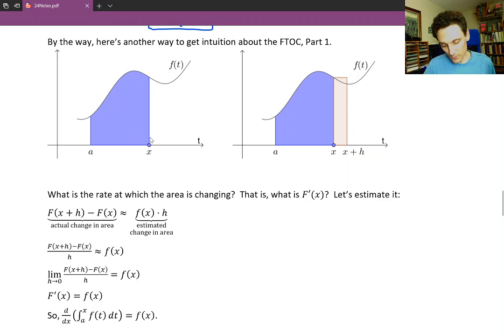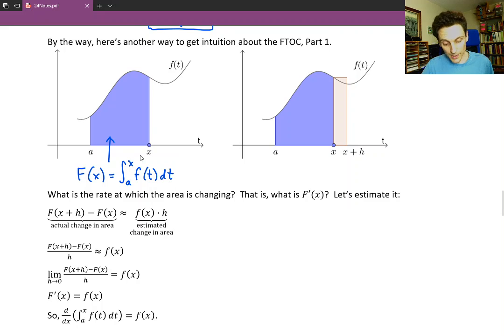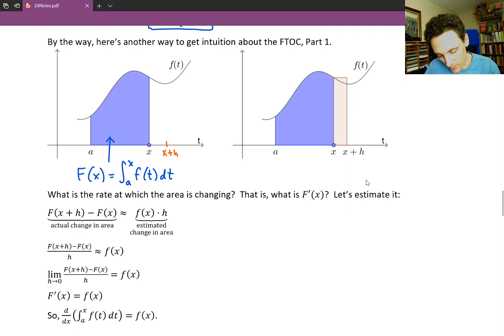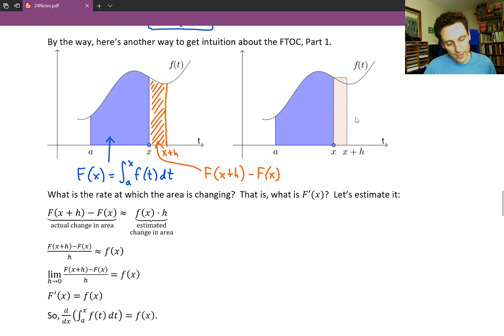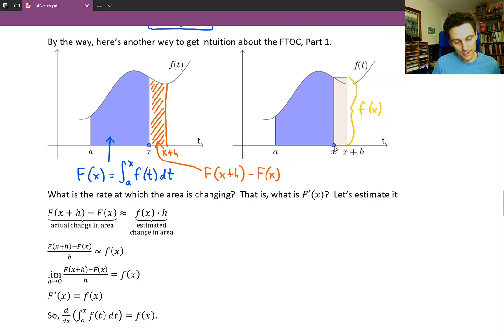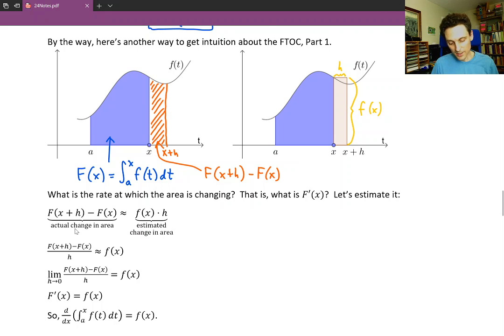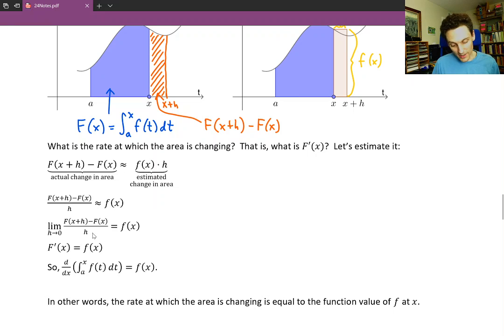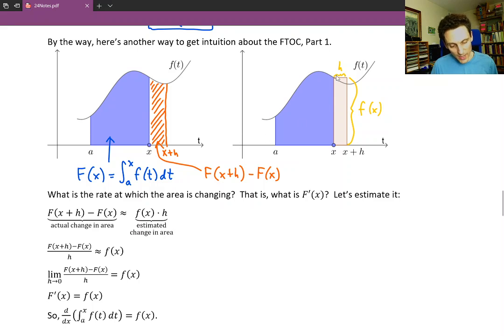Math 180 Packet 24 Part 3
Calculus 1 - The Fundamental Theorem of Calculus - Part 3